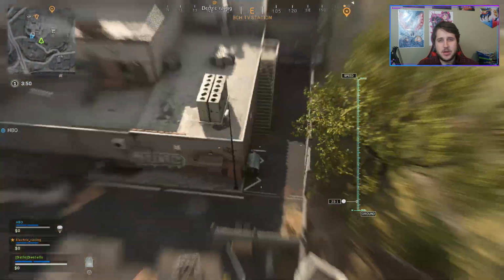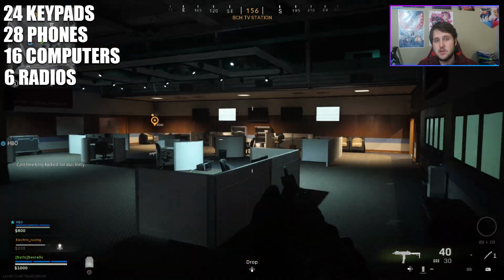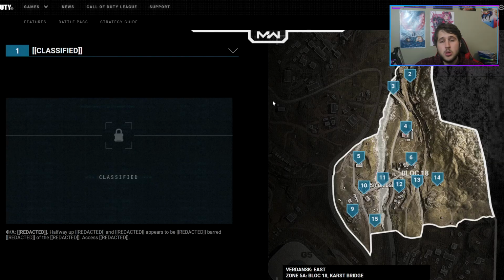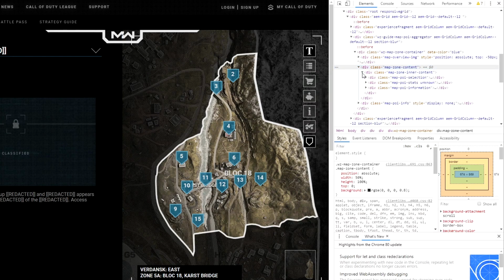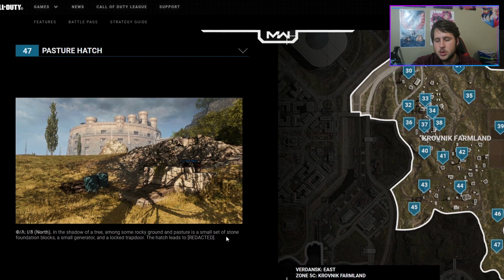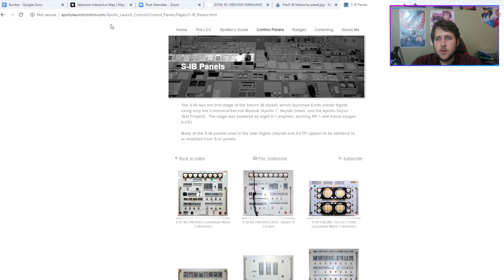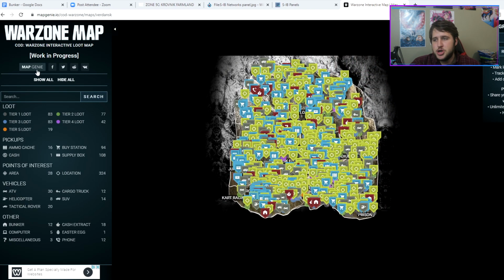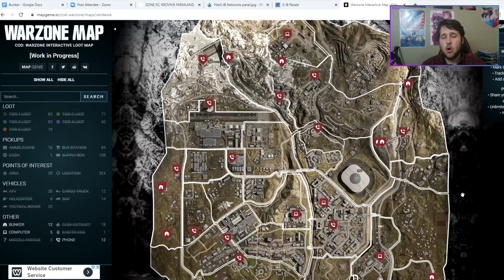Secret "Classified" Bunker Easter Egg in Warzone - Everything We Know (Data Mined Code)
There are many secrets hidden inside Warzone's 12 "classified" bunkers. In this video, I go over everything we know regarding these mysterious bunkers. What are the codes and how we find them? Do these codes unlock insane look or maybe even a nuke? Find out in this video everything we know.

Thank you guys for watching, I put a lot of time and effort into my videos. Any kind of feedback is very much appreciated!